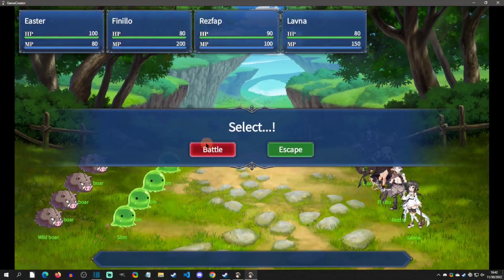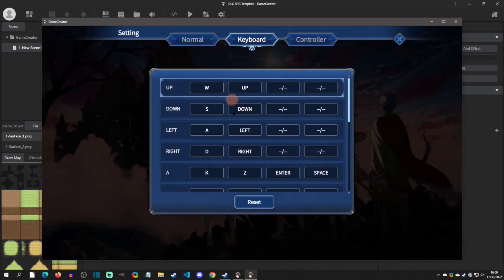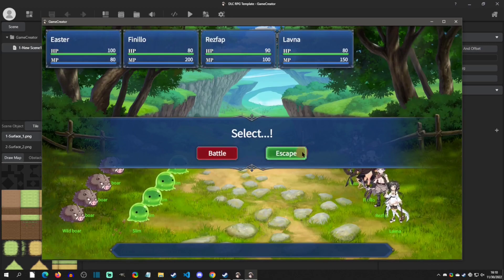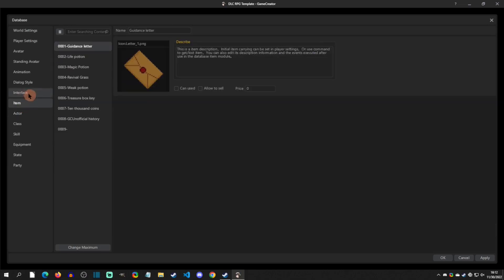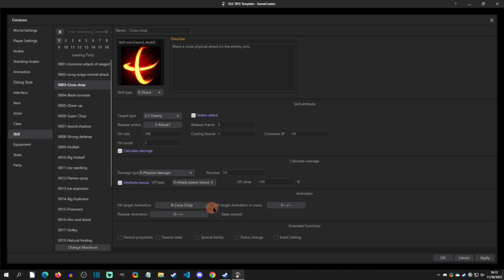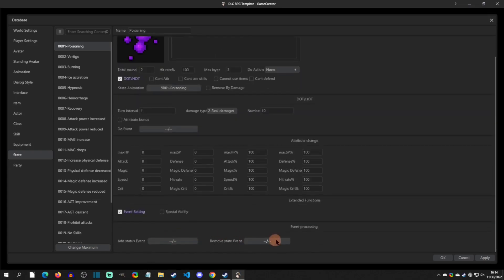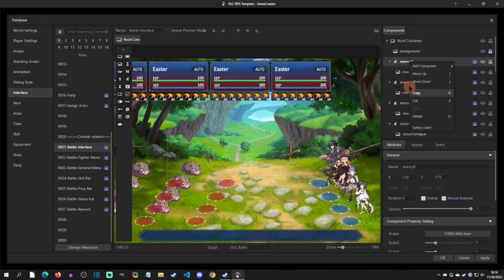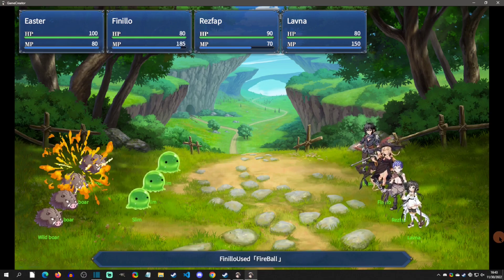RPG Template DLC Preview - GameCreator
GameCreator tutorial on how to add DLC and an overview of the RPG Template called Sword of Dreams.

Special Thanks (Patron Reward):
Benjamin Humphrey, myOmochi, and BlackWhite!